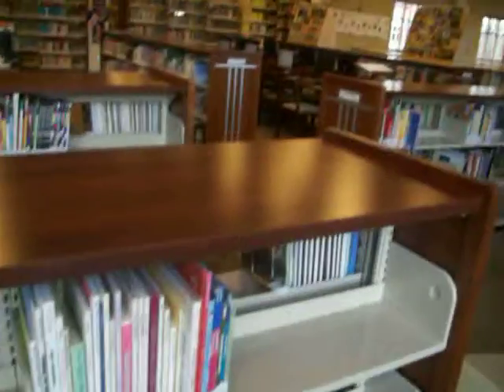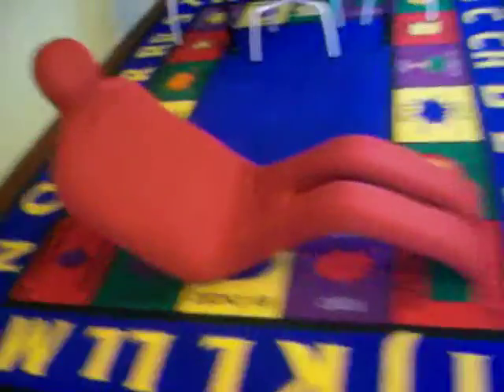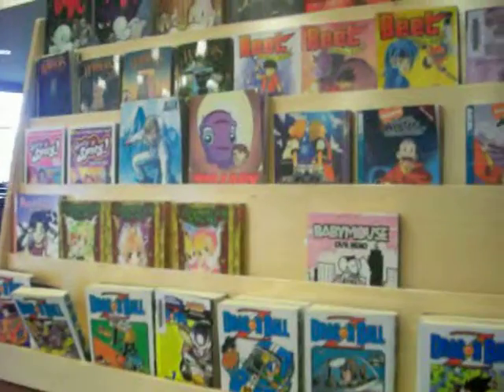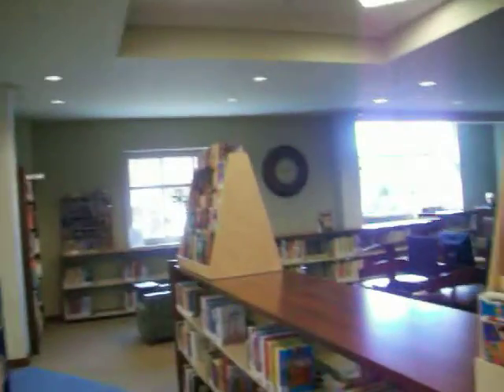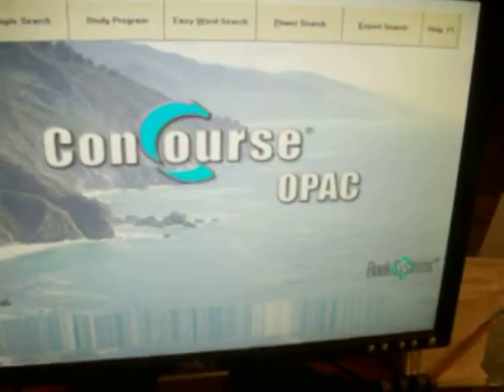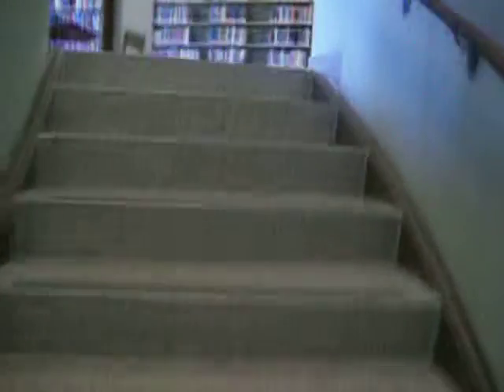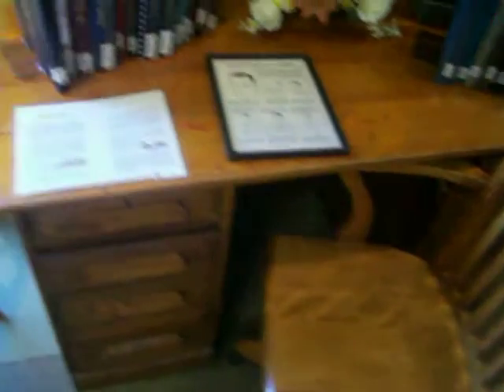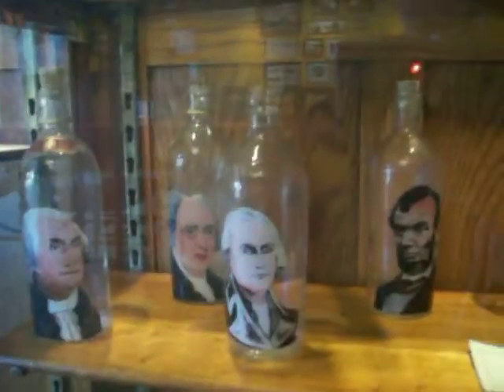Oxford Public Library tour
This is a tour of the Oxford Public Library (not in Europe) At the end of the tour I talk to one of the librarians about how to get a library card